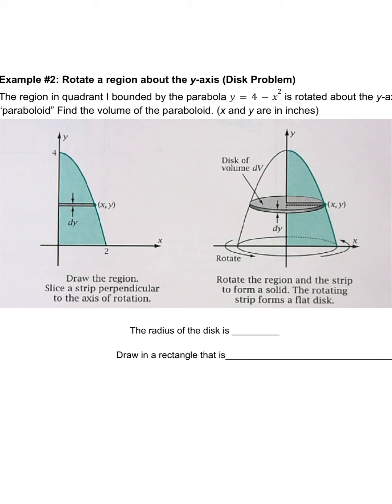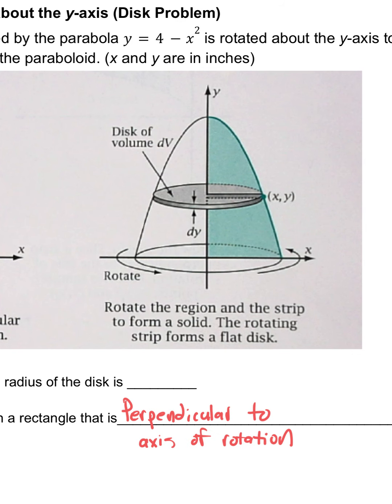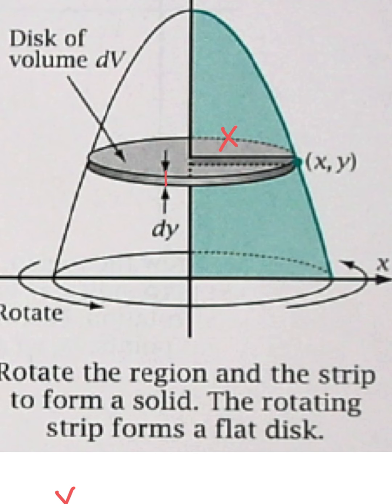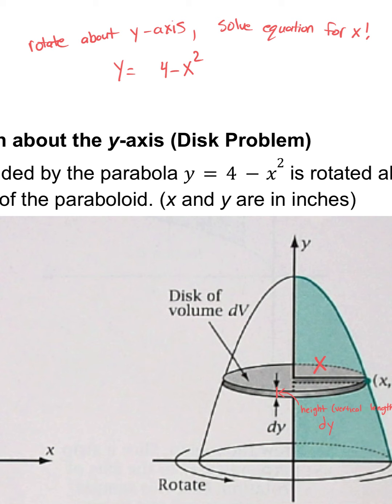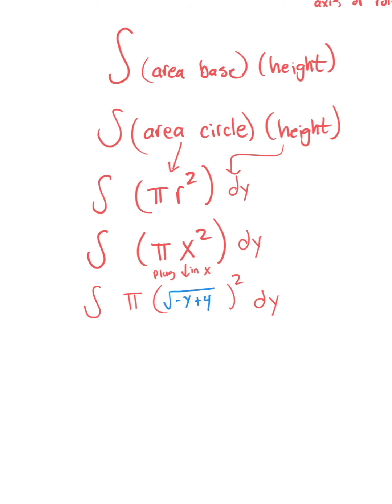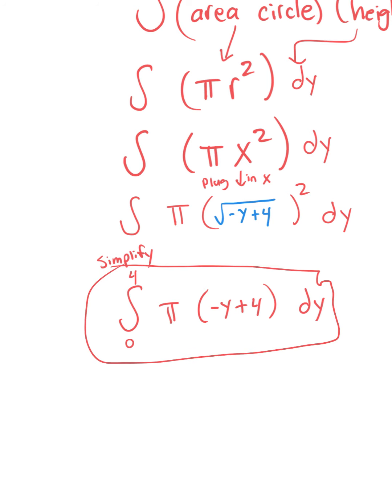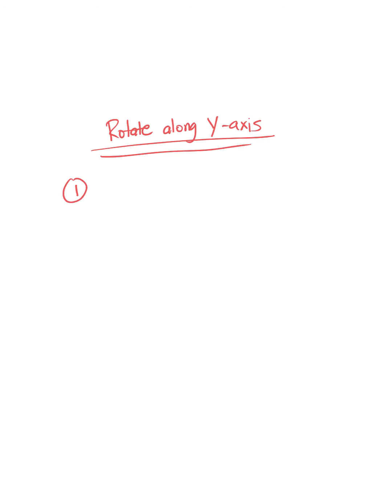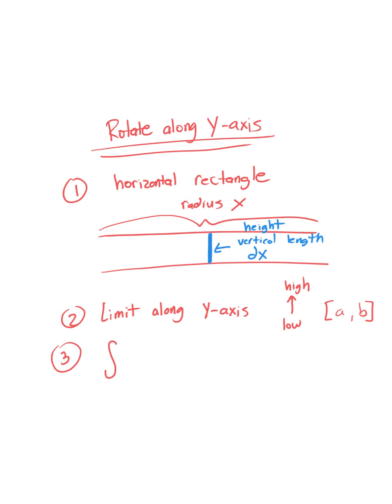Calculus Volume Disk Problems Notes Page 2.mp4